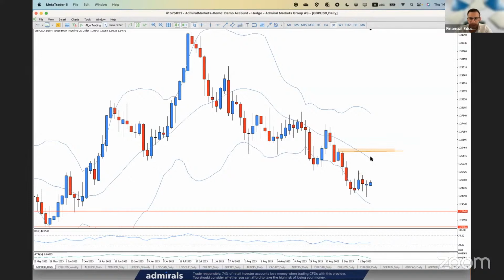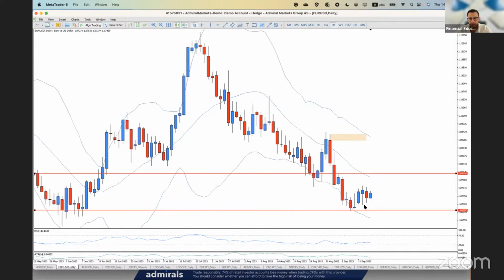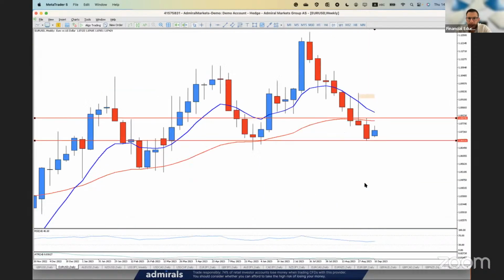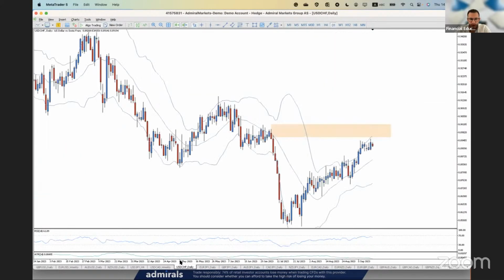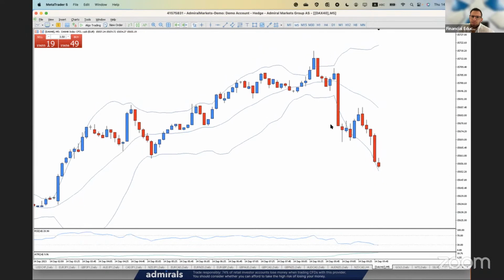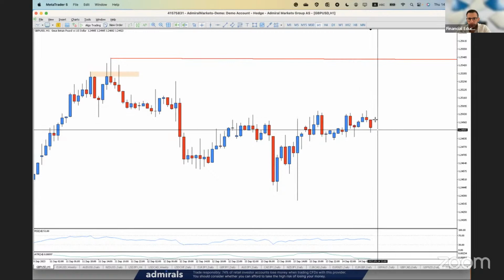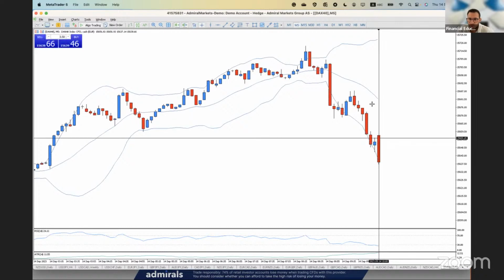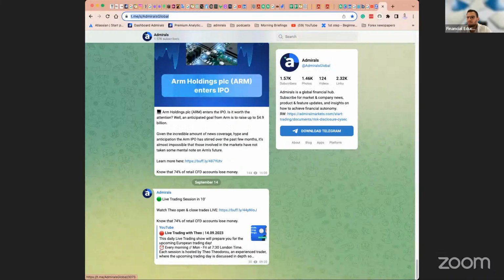⏰LIVE TRADING | USDCHF BEARISH DIVERGENCE